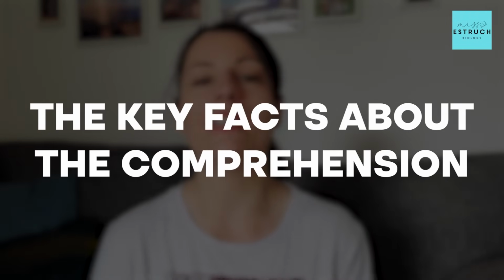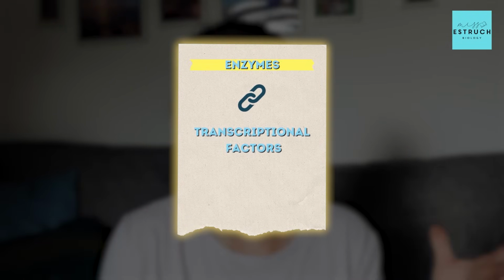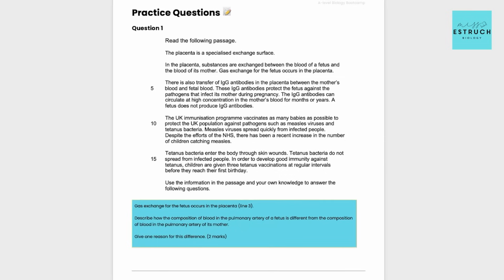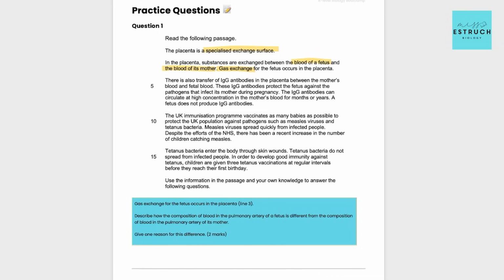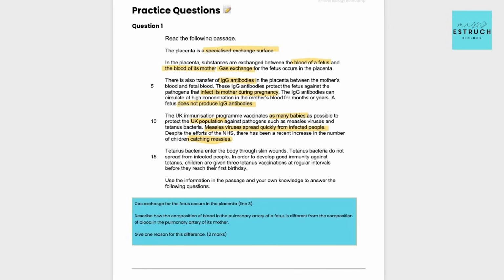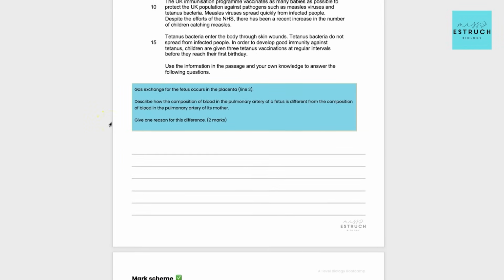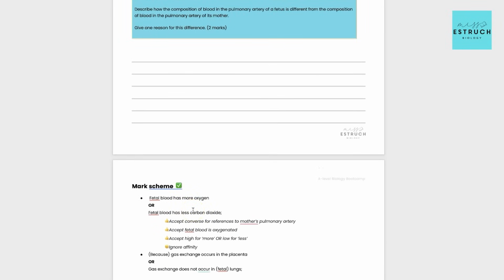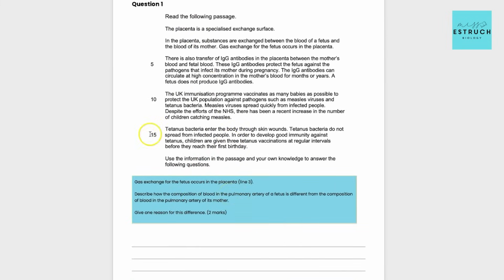AQA Biology (AS version) How to get 15 marks on the COMPREHENSION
The final 15 marks on paper 2 for AQA A-level Biology is a comprehension.  Here is how to approach it!